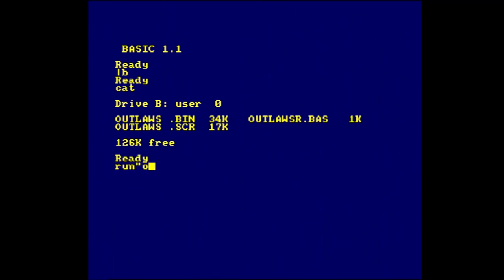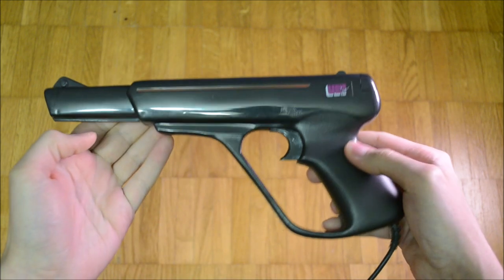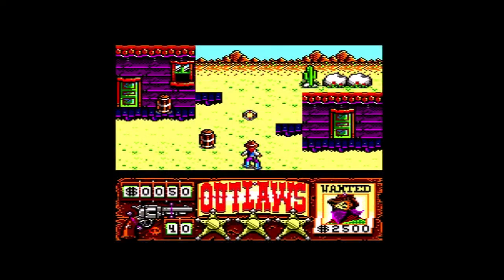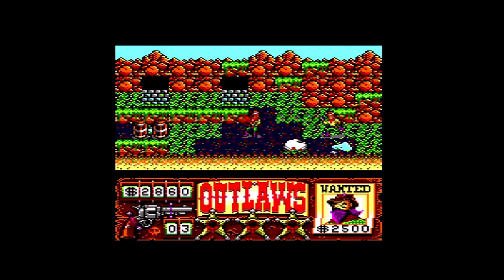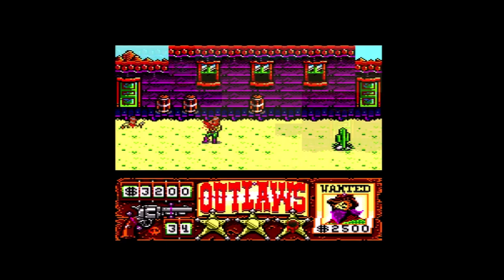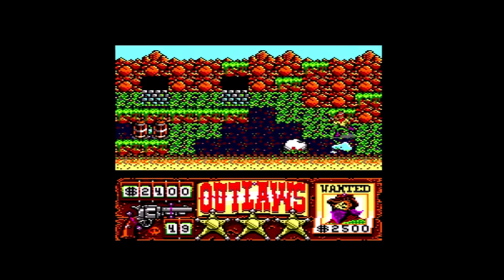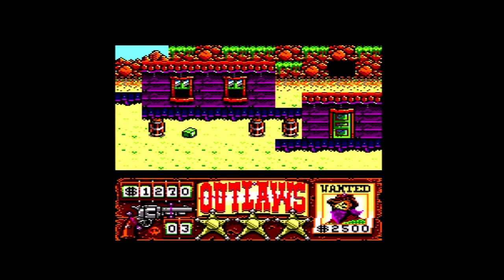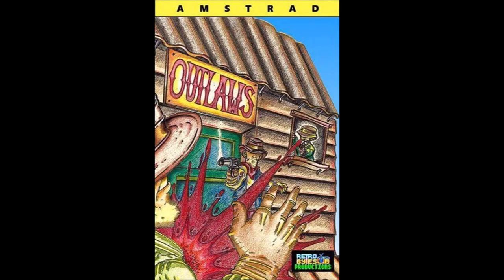Light Gun Reviews 173: Outlaws Reloaded (Amstrad CPC)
Review of Outlaws Reloaded made by Retrobytes Productions in 2017 for the Amstrad CPC. It is the updated re-release of Outlaws which was released in 2016.